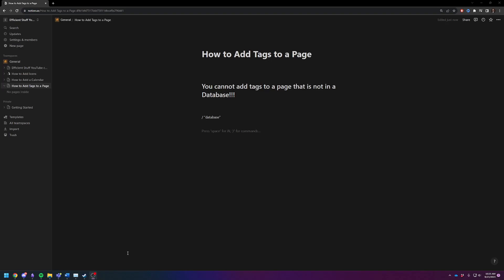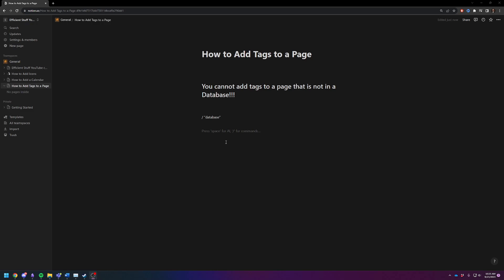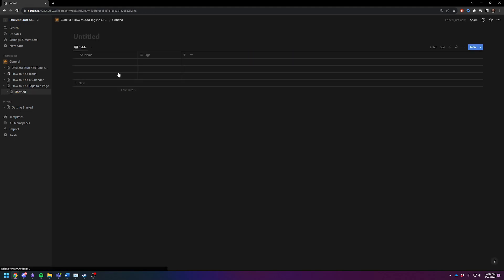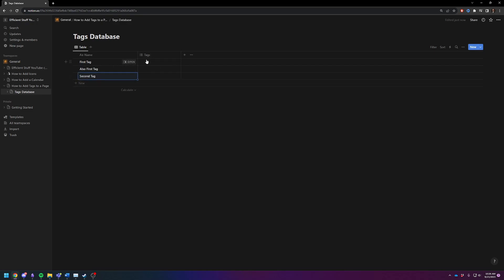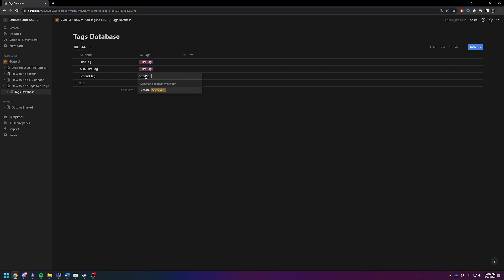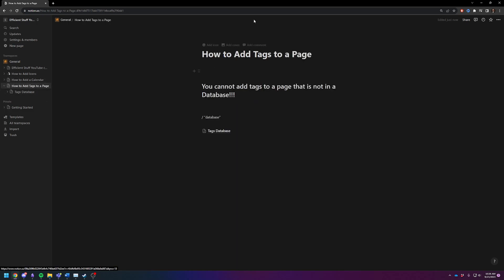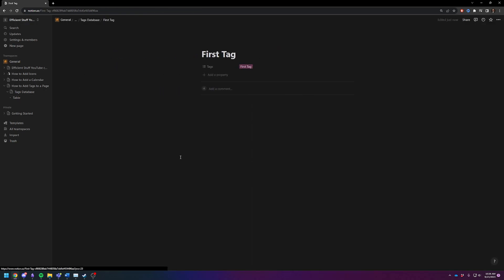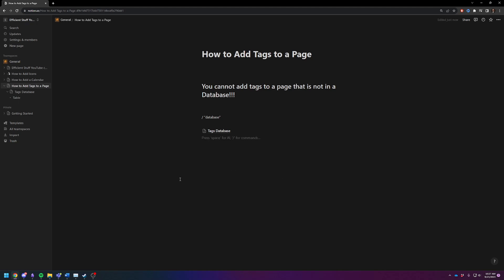Notion - How to Add Tags to a Page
How to Add Tags to a Page

*** It must be in a Database!!! ***